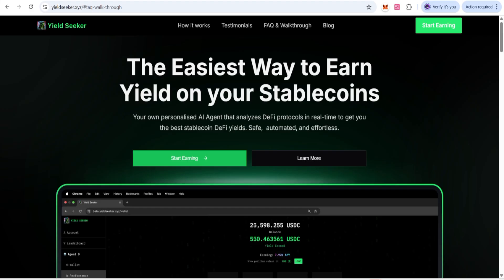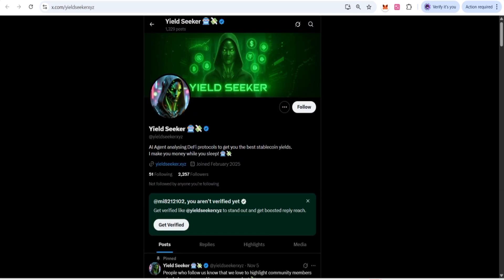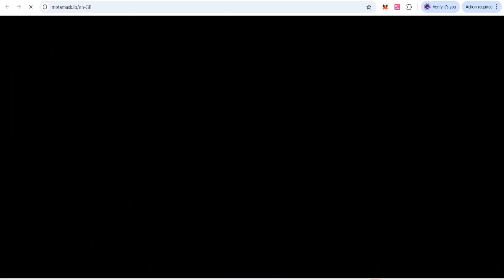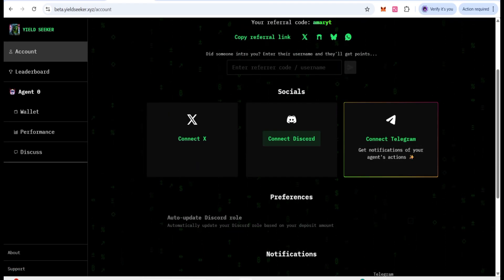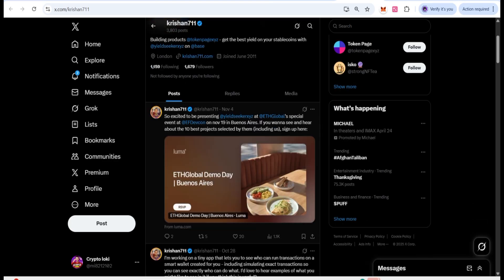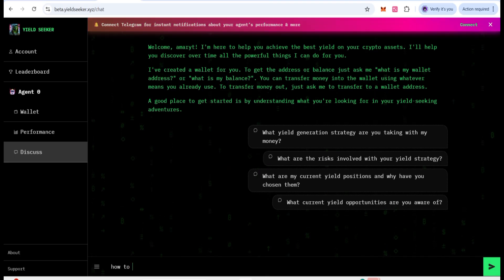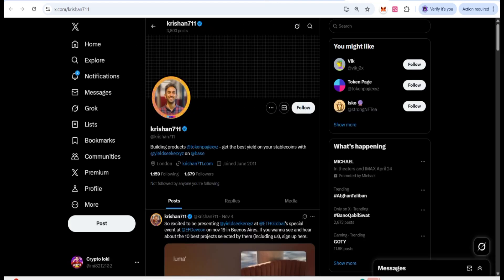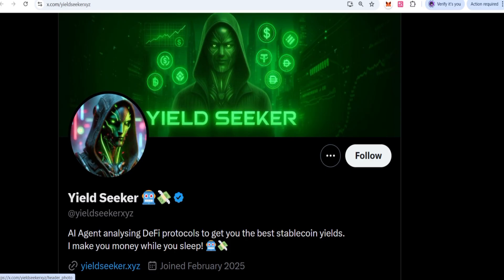🔍 Yield Seeker Explained | How AI Helps Explore Stablecoin Yield on Web3 🌐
In this video, we take an educational look at Yield Seeker, a Web3 platform that uses AI agents to scan DeFi protocols for stablecoin yield opportunities. The goal: to understand how technology, automation, and decentralized finance intersect — not to promote investing or guarantee returns.

How stablecoins and yield aggregation function in the DeFi ecosystem.

Important considerations for responsibly exploring Web3 platforms.

It does not constitute financial, investment, or trading advice.
Viewers should always conduct their own research before engaging with any blockchain, crypto, or DeFi platform. Past or current performance does not guarantee future results.